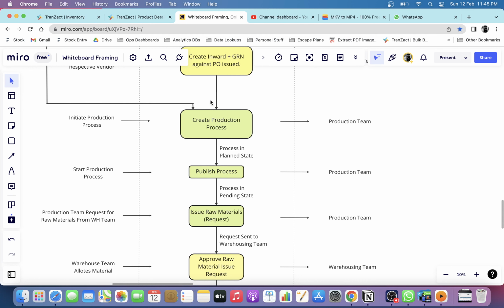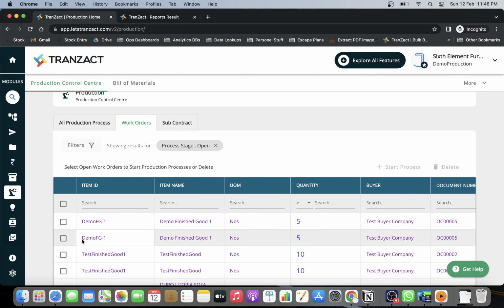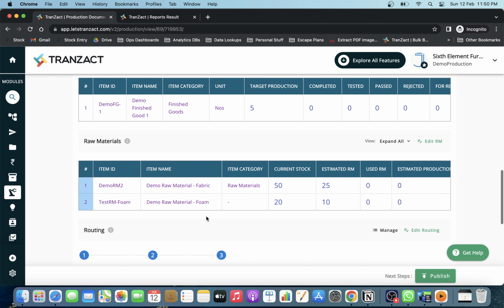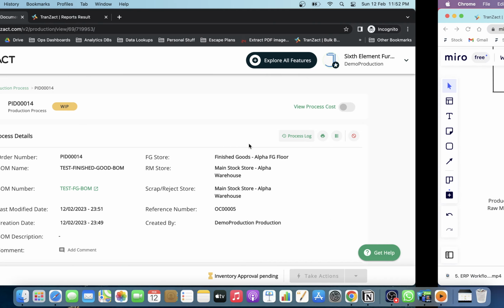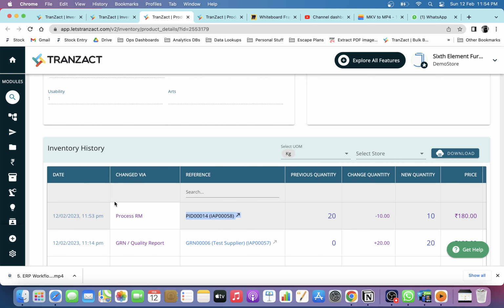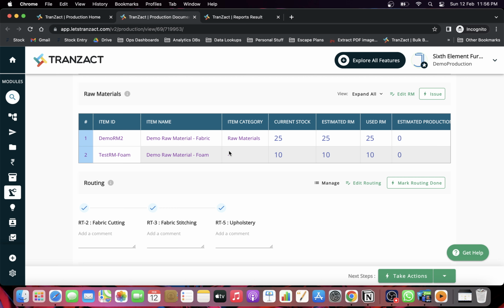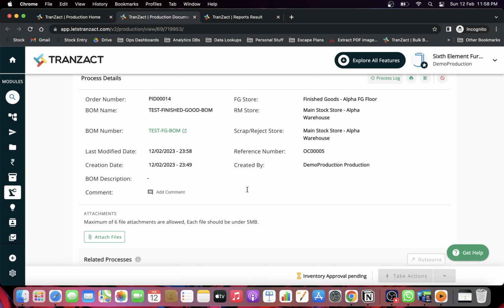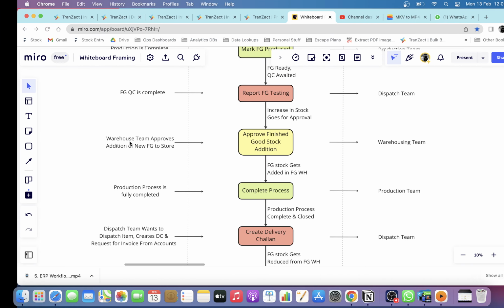7.5. Tranzact ERP Workflow - Step 5 - Complete Production Process & Lifecycle